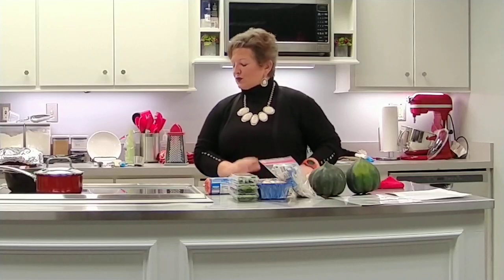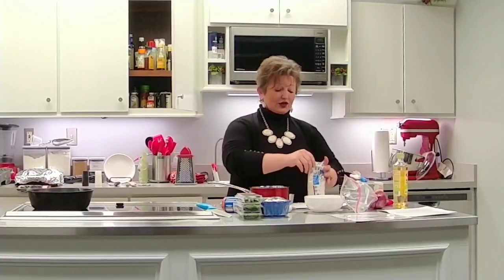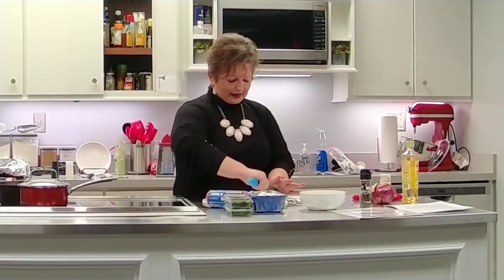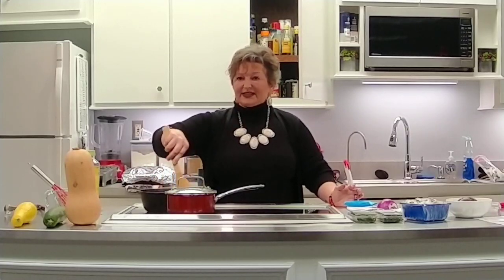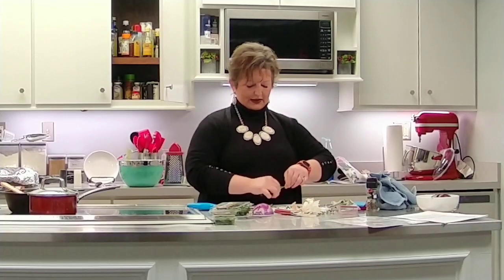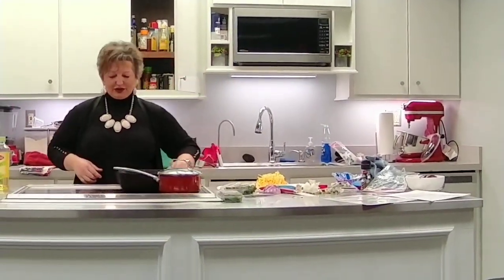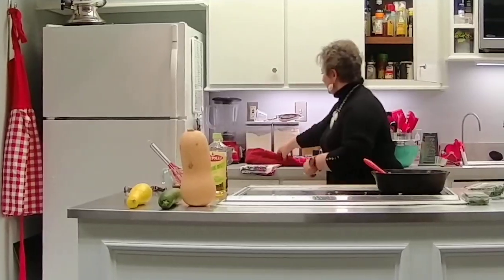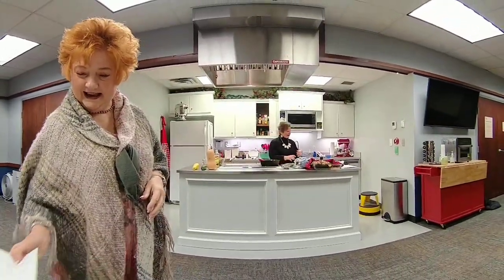17 February 2022 Homestead Cooking and Natural Living with Tzeitel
On today's Homestead Cooking & Natural Living w/ Tzeitel, Tzeitel discusses the many faces of squash. She also prepares and cooks squash!